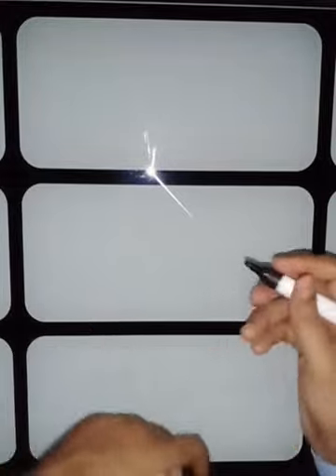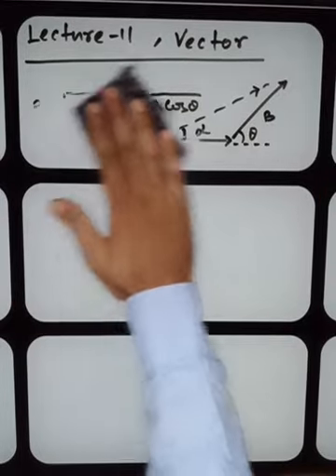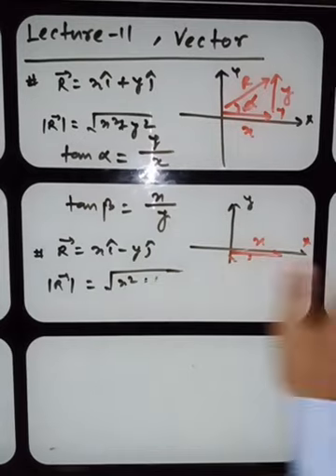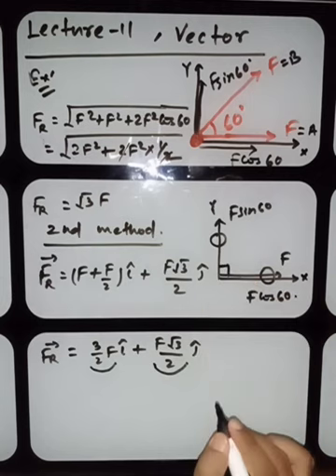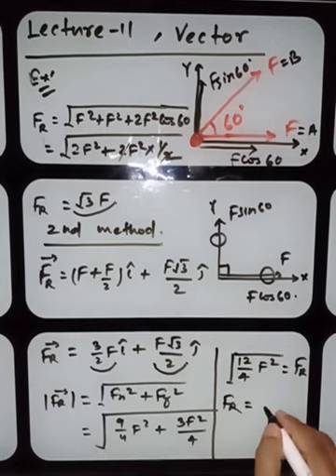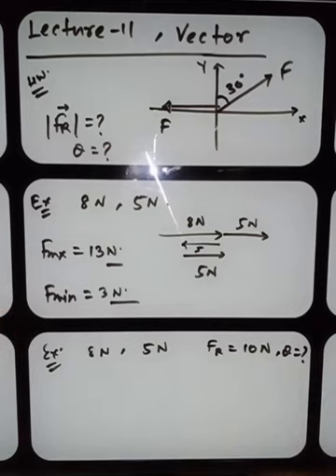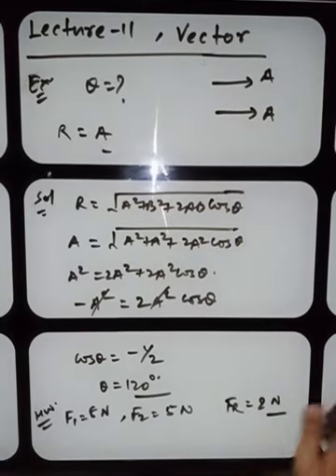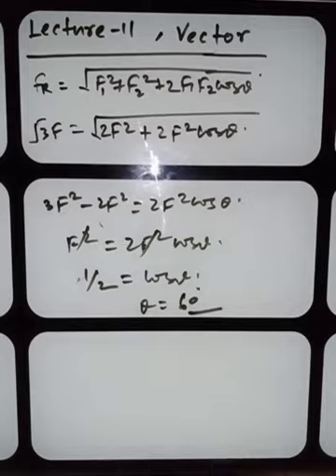L 11 Vector analysis (Practice on finding magnitude and direction) -LECTURE 11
by B S Pandey